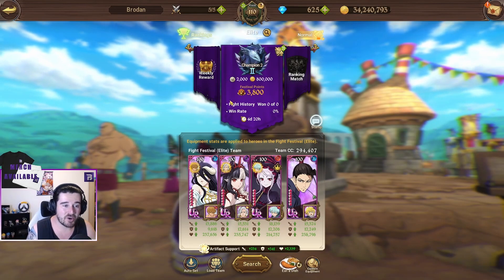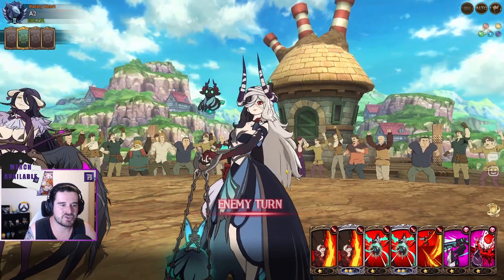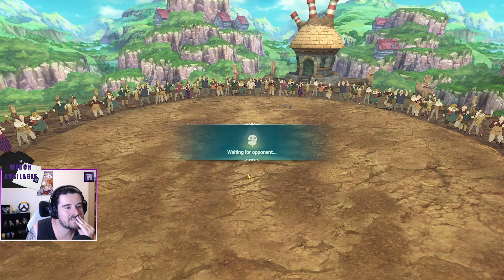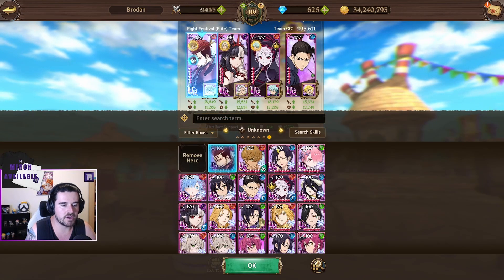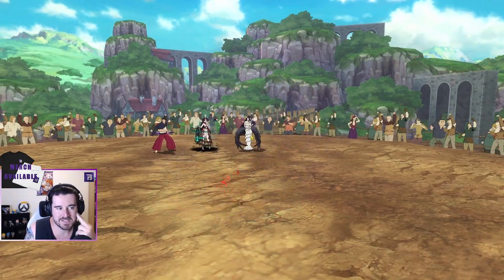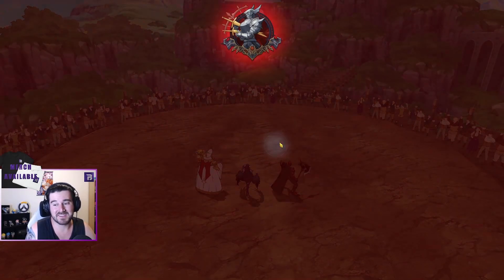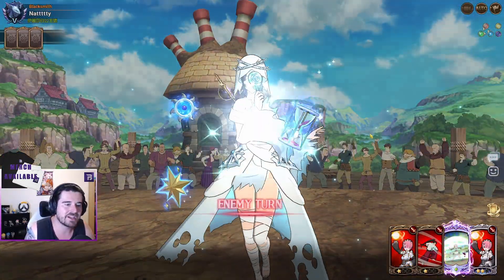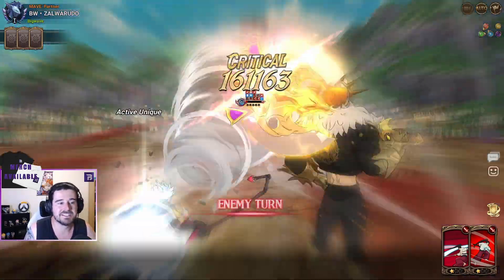I'M BACK!! SHALLTEAR SHOWCASE FINALLY!! KIND OF..? (7DS Grand Cross // PVP Showcase)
Become a Brodanian Today!!